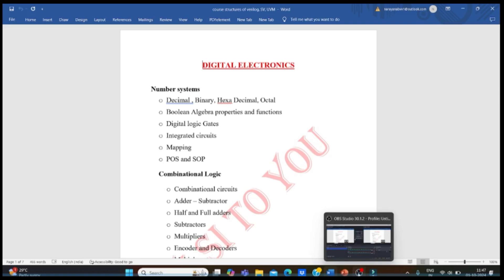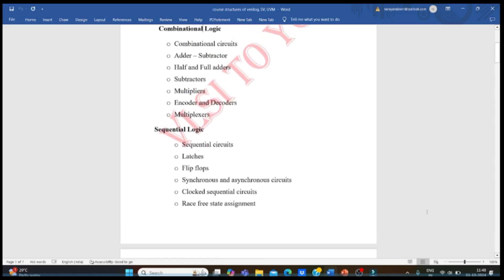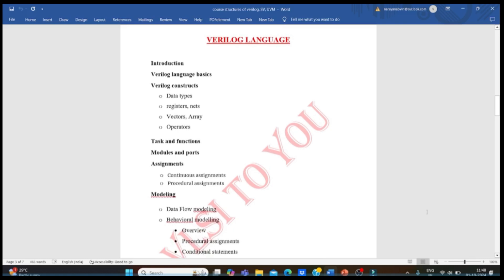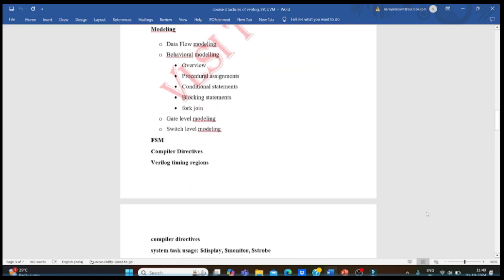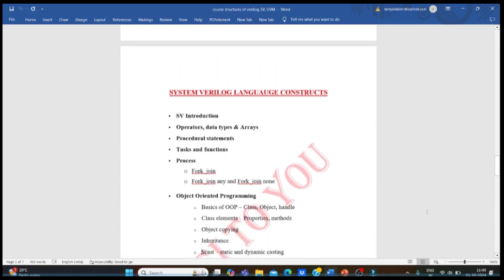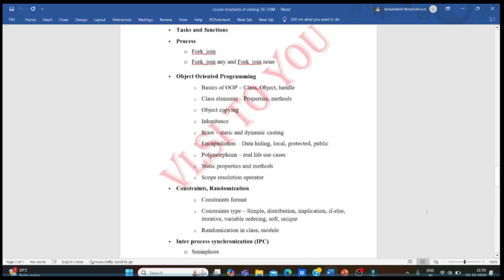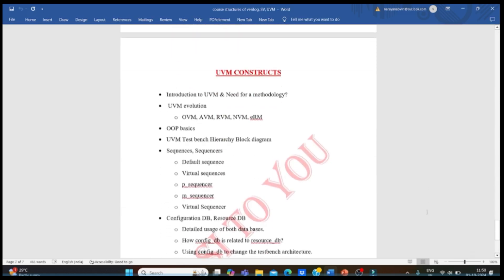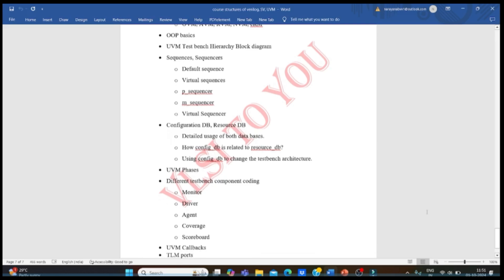HOW TO ENTER INTO VLSI FIELD | FRONTEND VS BACKEND | COURSE STRUCTURE FOR DV DOMAIN